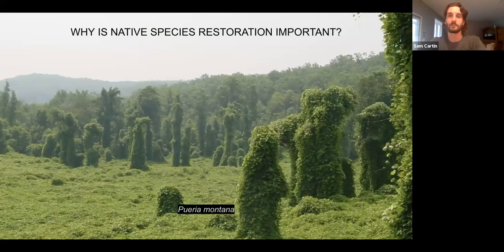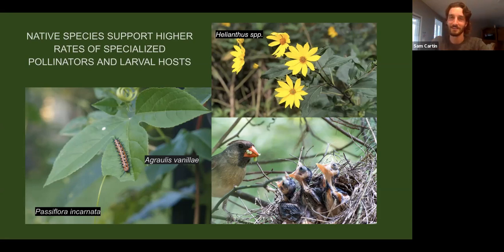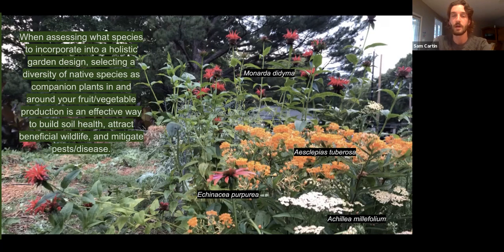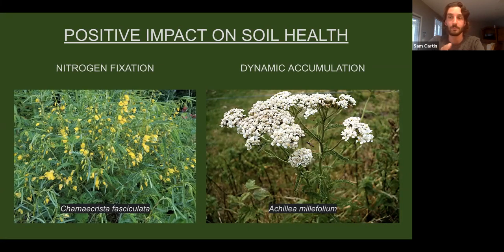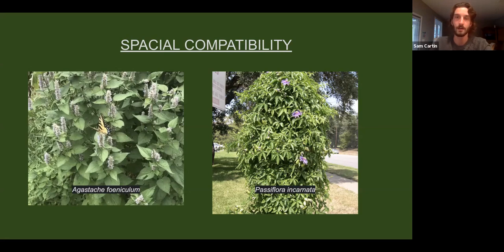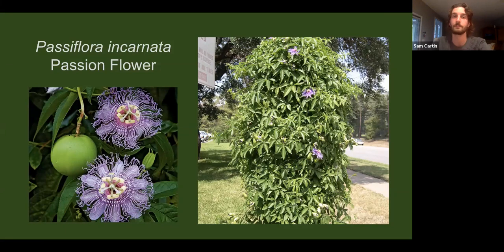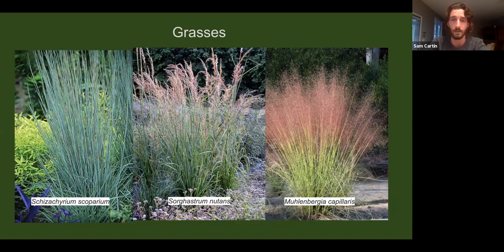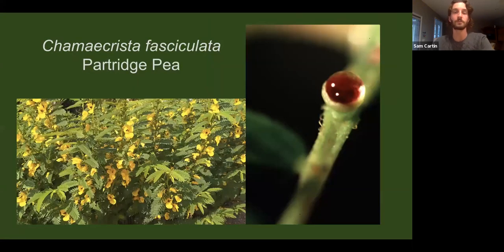BeltLine Arboretum Workshop: Native Species as Companion Plants in your Vegetable Garden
Incorporate native plants into your vegetable garden or backyard orchard design. Excited about starting to work on your vegetable garden? Join us to learn and bring your questions!

Samuel Cartin, Trees Atlanta BeltLine Arboretum Assistant Coordinator, will be the instructor for this class.